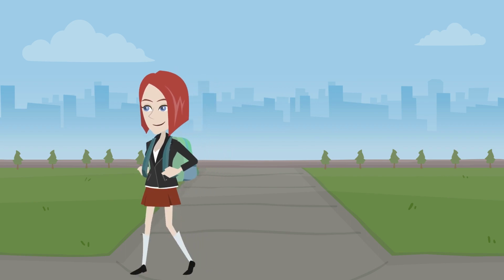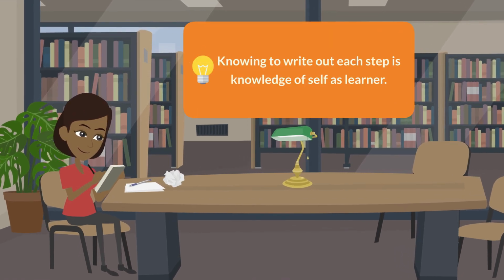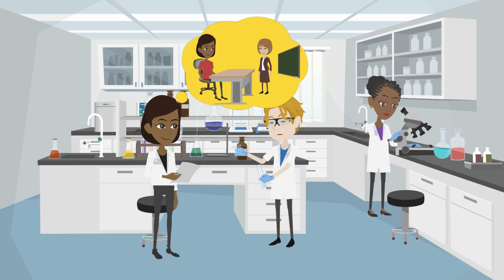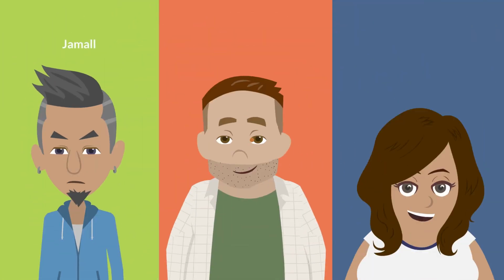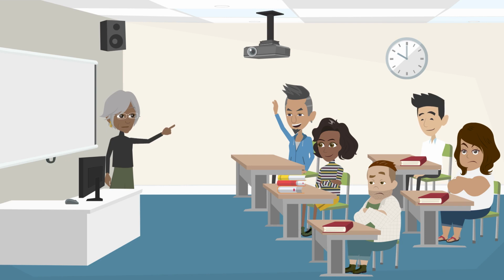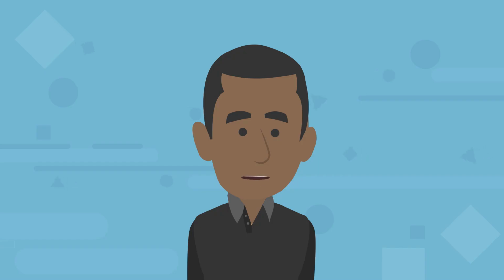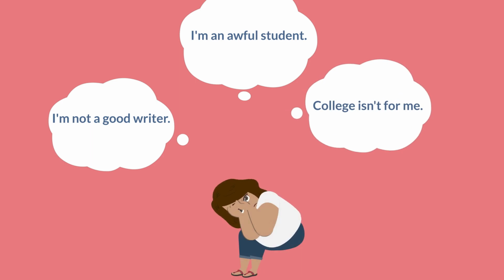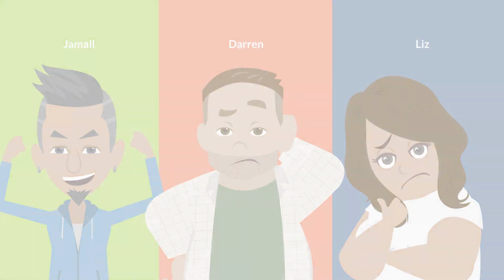Video 3 – Metacognitive Knowledge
This is the third of seven videos in the Metacognition Mosaic. It introduces metacognitive knowledge and sets the stage for exploring how learners' metacognitive knowledge can be improved.